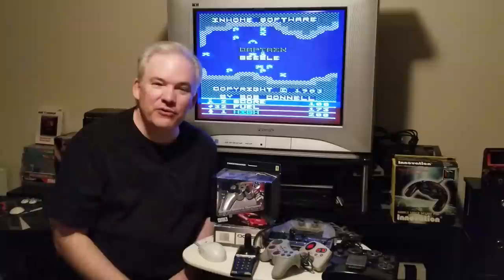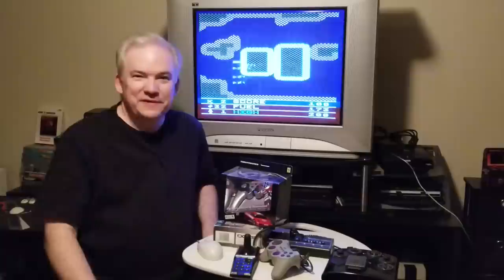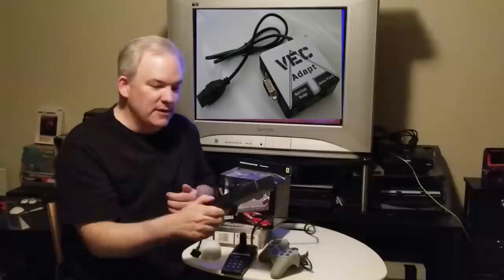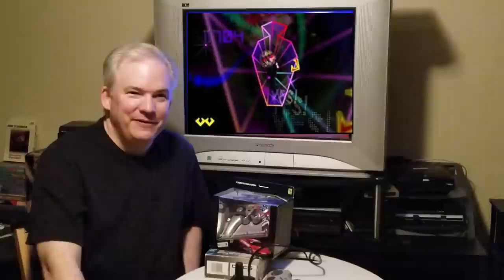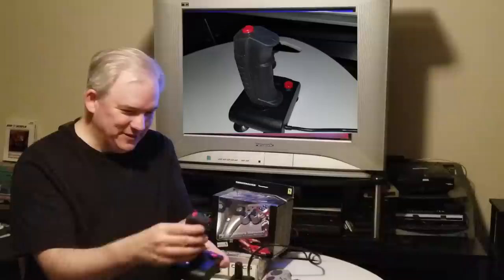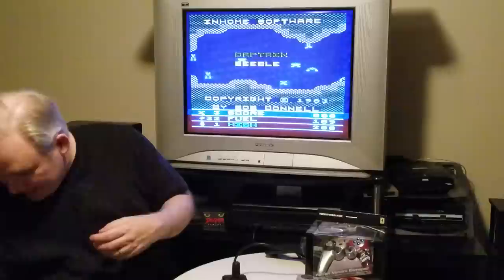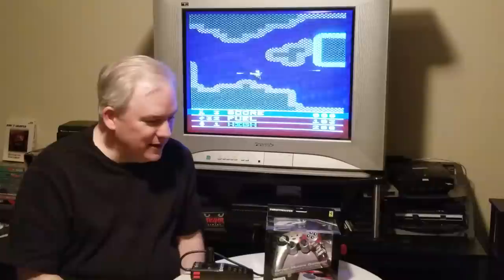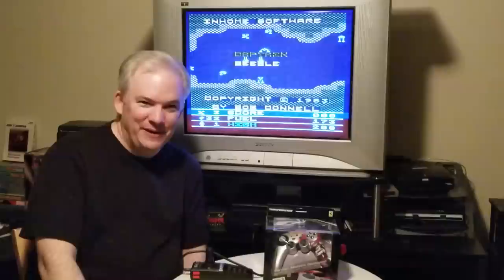The Rarest Classic Video Game Controllers That Cost More Than $100 (vid #34)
In today's episode I will present many different classic video game controllers that fetch more than $100.  The following video game systems are covered:

Atari 2600
Atari 5200
Vectrex
NES
CD-i
Playstation
Playstation 2
Dreamcast
Nuon
Xbox
PS3
Ouya

Special thanks goes to the following people who contributed the presentation:

David from the Atari 5200 Podcast who gave me a great opportunity to show you the Captain Beeble 5200 cartridge (an Atari computer conversion) in action.

Muzz from Level1 Games (provided the pictures from E3 of 2005 that he took of the PS3 Boomerang controller)

ginger_colin (Ebay seller who provided a picture of the Spectravideo Quickshot IV Pro controller)